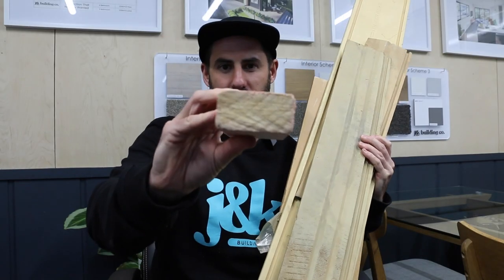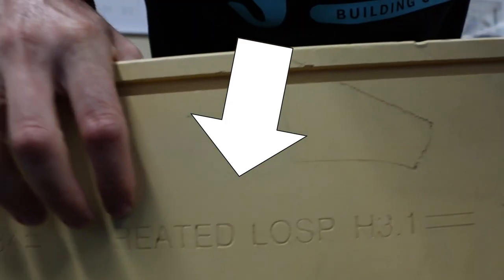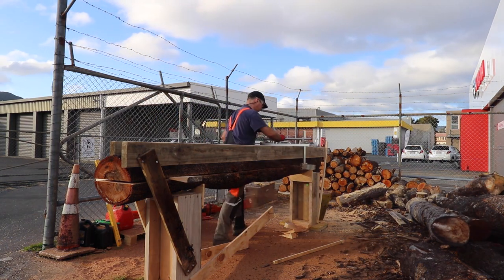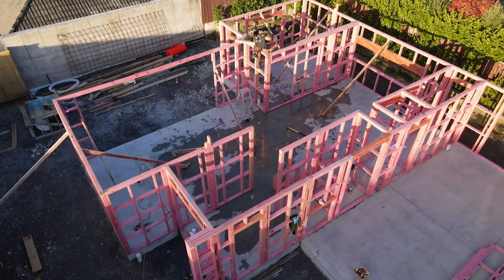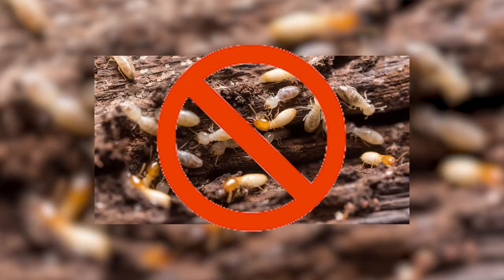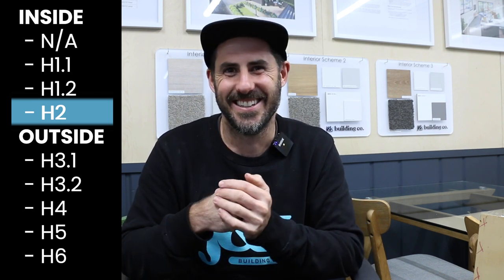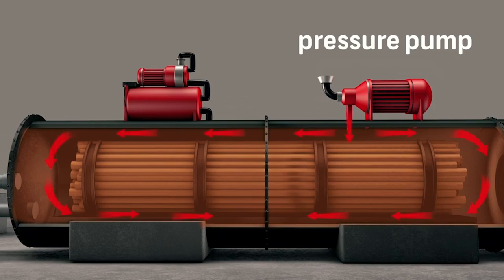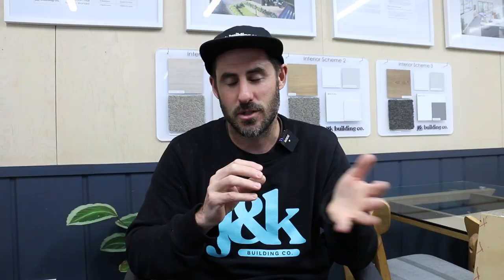Do You Know What's In Your Timber??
Let's talk timber treatment, what's in your wood? We go through the different levels of timber treatment and explain what they are used for in the construction industry.